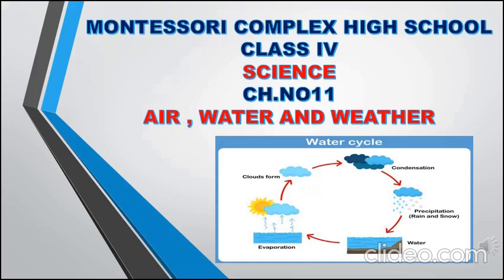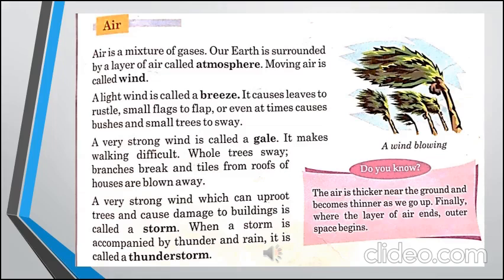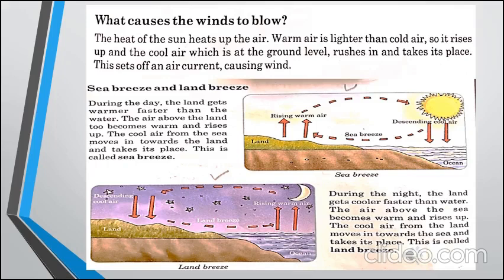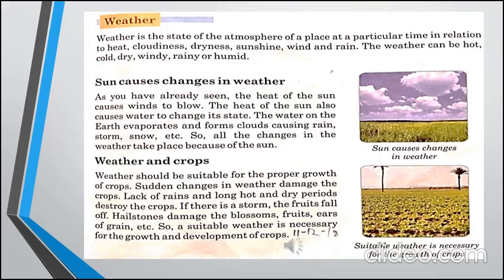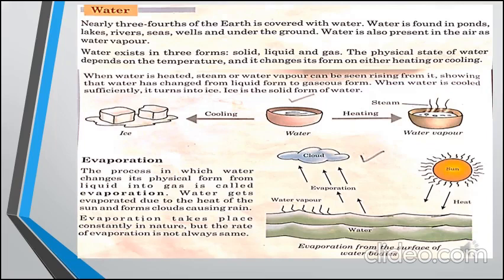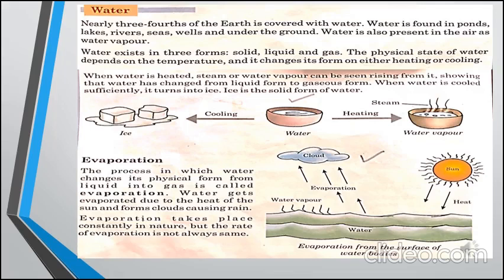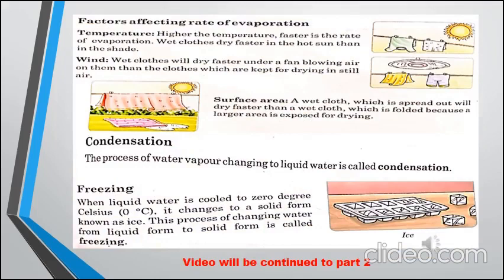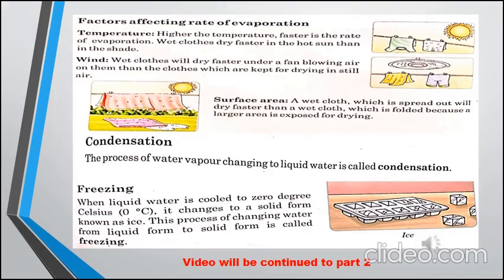Class:lV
Subject: Science
Explanation and Written Work for (Chapter no 11 Air🌪️water 🌊and weather🏖️) {Part 1}
Date:1/6/21